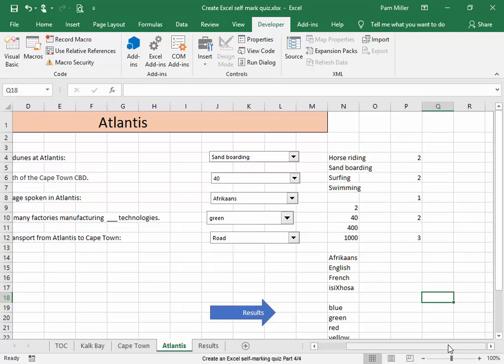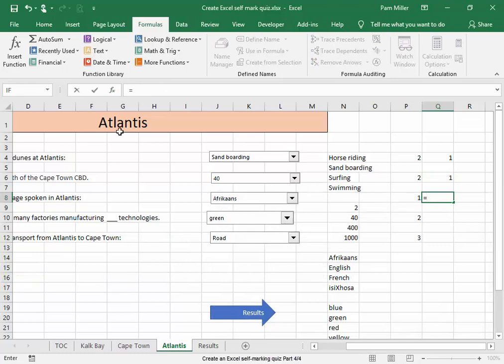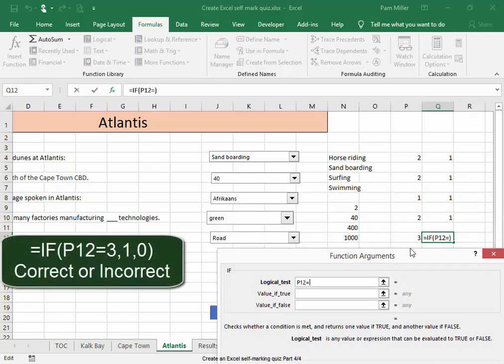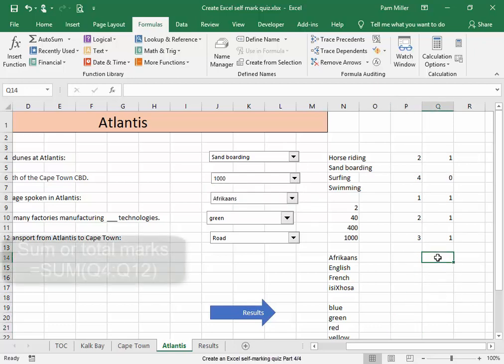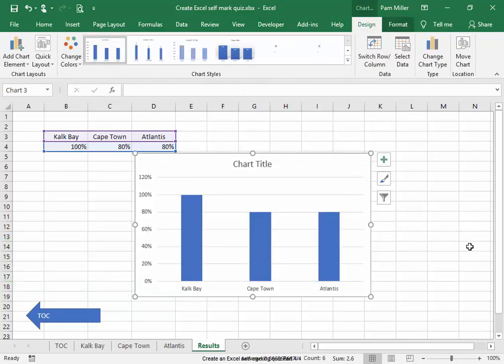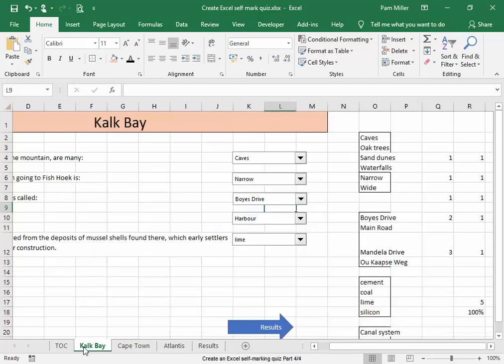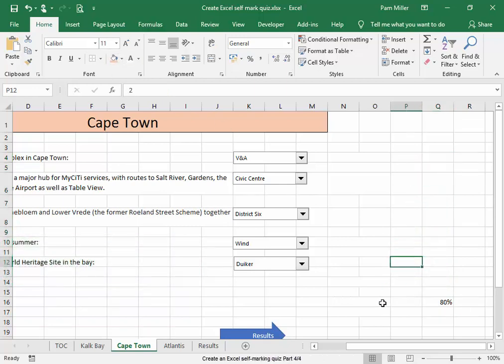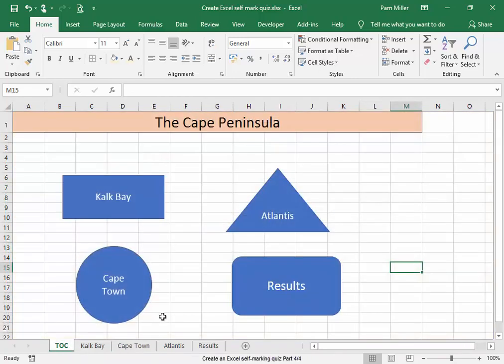Create Excel self marking quiz 4